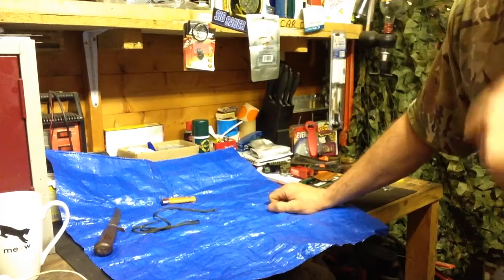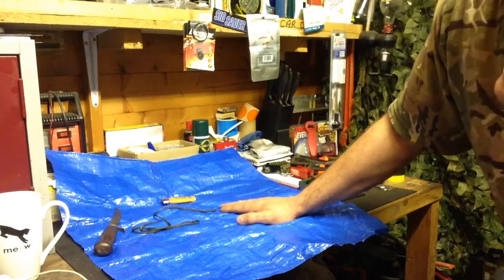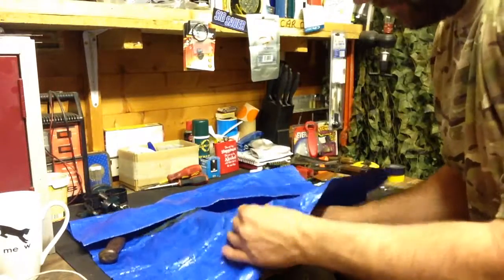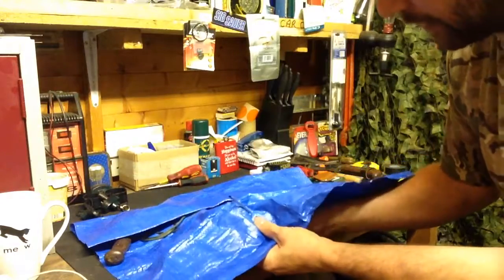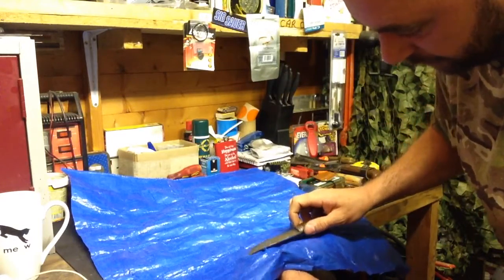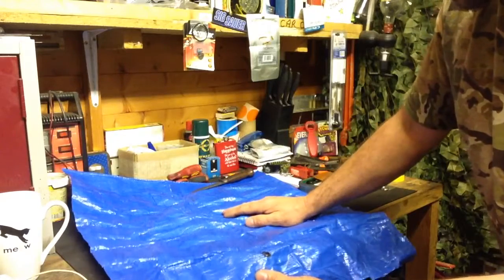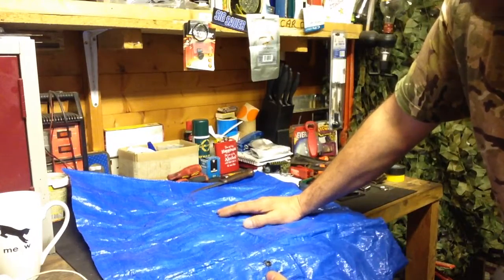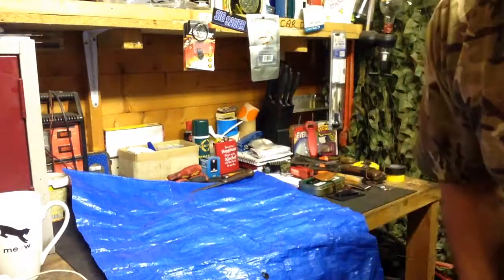Paracord tarp repair